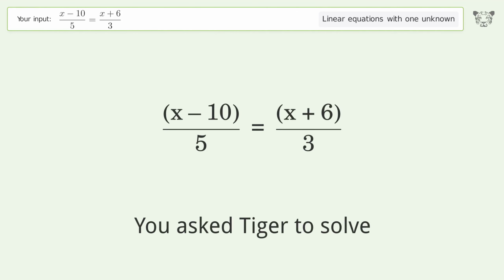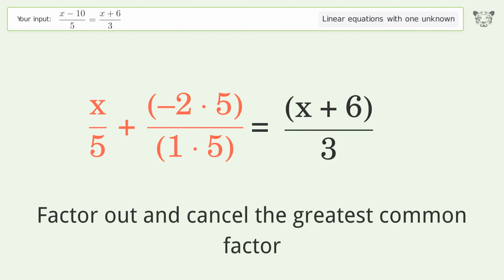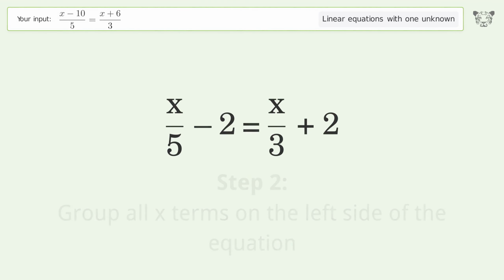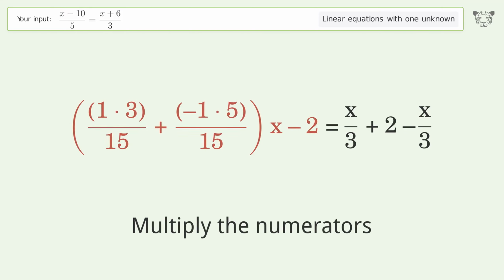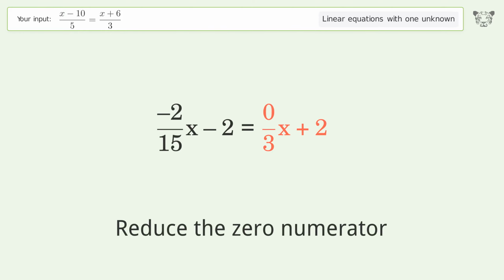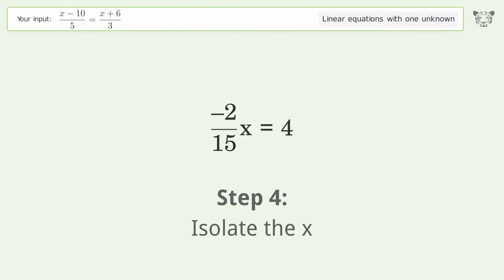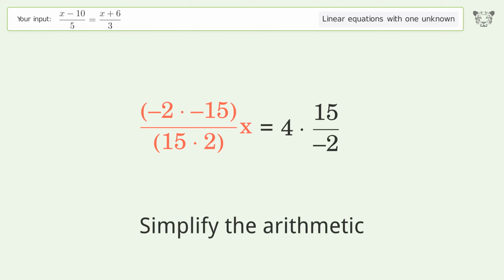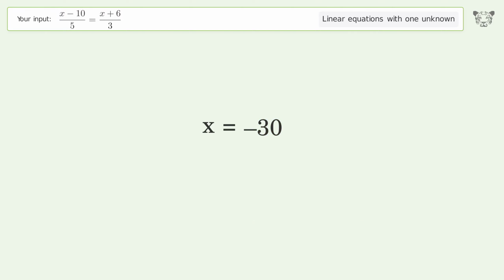Solve (x-10)/5=(x+6)/3: Linear Equation Video Solution | Tiger Algebra